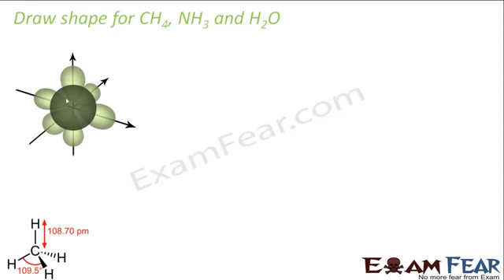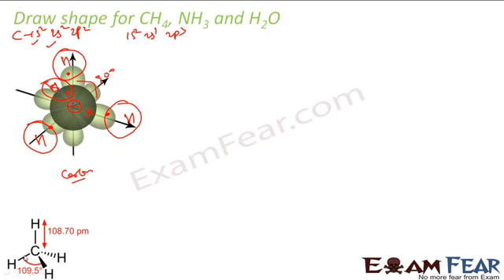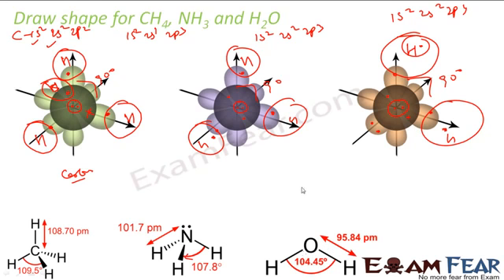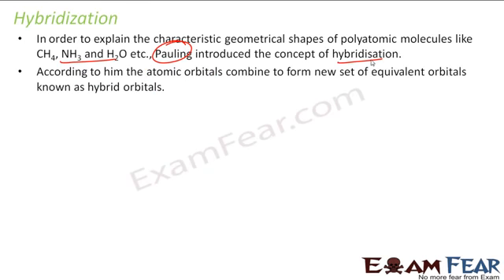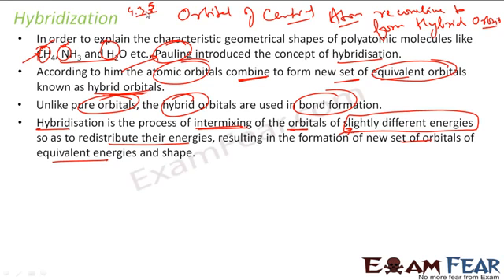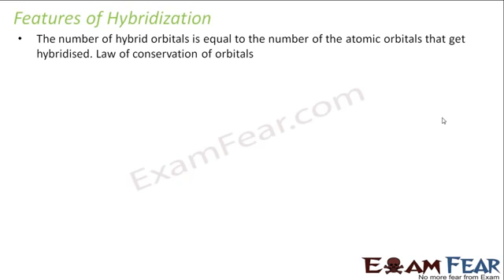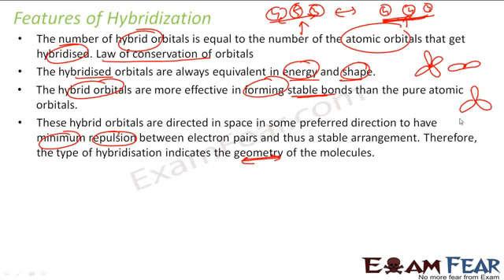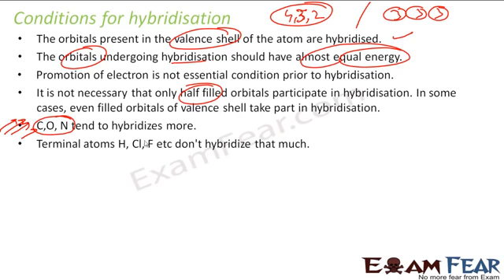class 11 chemistry chapter 1 chemical bonding video part 21